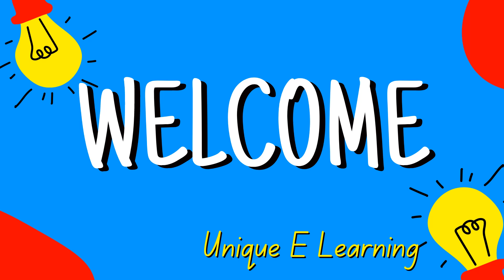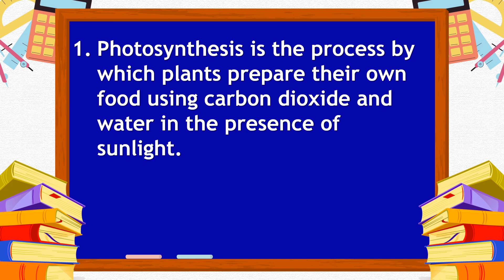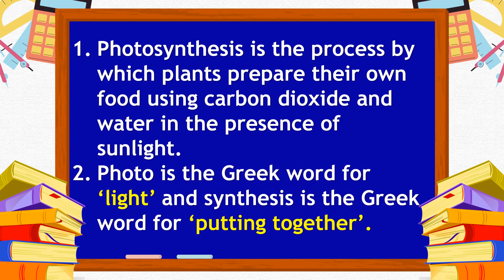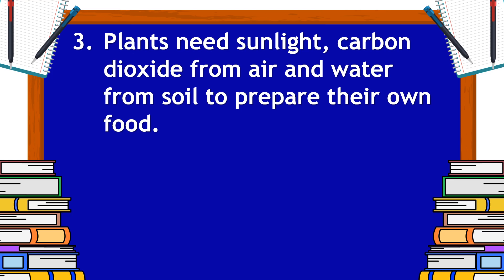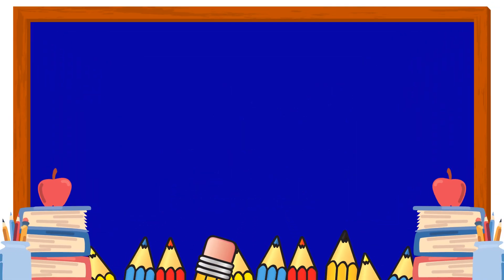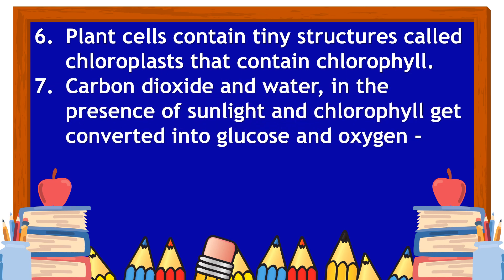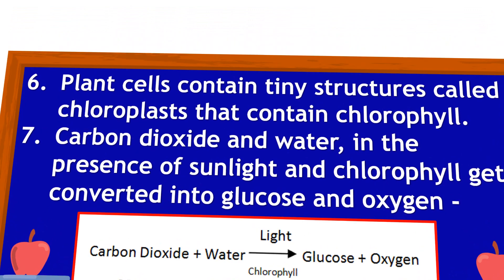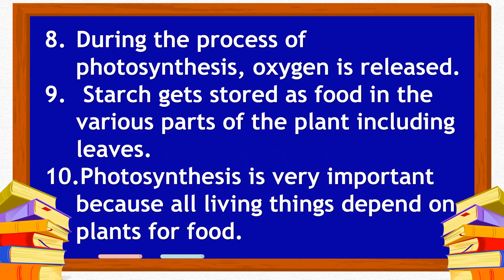10 Lines on Photosynthesis in English | Few Sentences about Photosynthesis in English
Hi guys😊✨,

Photosynthesis is the process by which plants🪴 prepare their own food using carbon dioxide and water in the presence of sunlight🌞.
Photo is the Greek word for ‘light’ 🌞and synthesis is the Greek word for ‘putting together’.

So in this video I've shared with you 10 Lines on Photosynthesis in English  with you all. I hope this video will be helful for you.

If you guys are new on the channel, let me tell you my motive on this channel is to ensure not only that the students face no loss in their studies during the COVID 19 when online classes take place but also to help a large number of students in their studies even when offline classes take place.

Unique E Learning Managing Director.

Few Sentences about Photosynthesis in English,
10 Lines on Photosynthesis in English,
Few Lines on Photosynthesis in English,
10 Lines Essay on Photosynthesis,
Paragraph about Photosynthesis in English,
Speech on Photosynthesis,
About Photosynthesis,
Speech about Photosynthesis in English,
Essay on Photosynthesis in English,